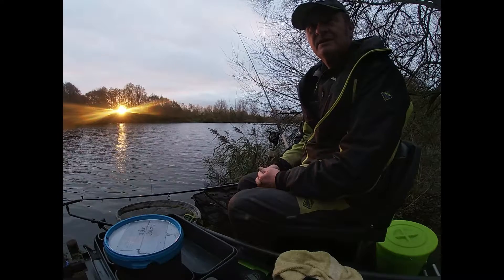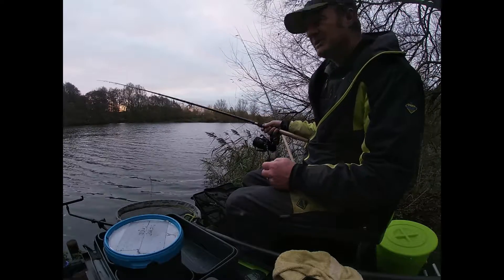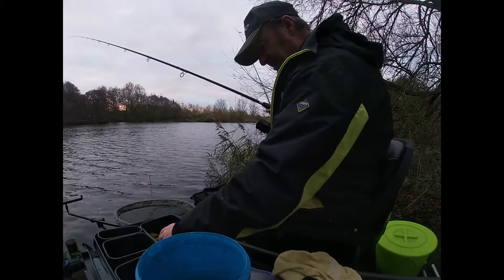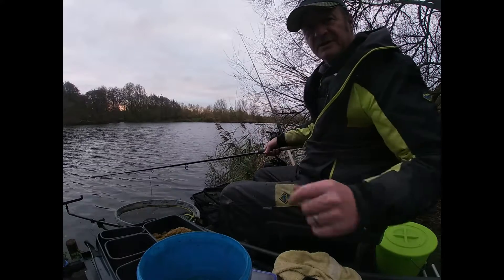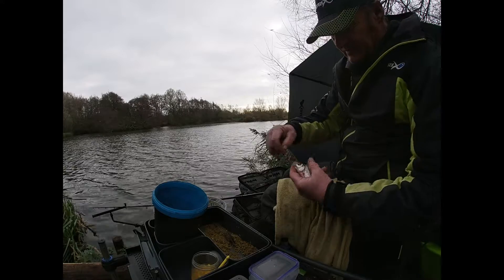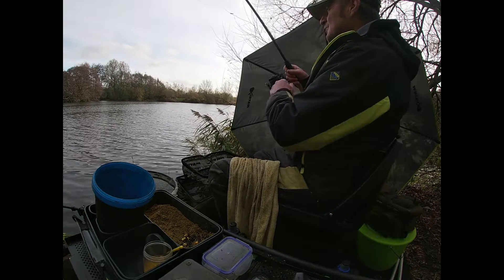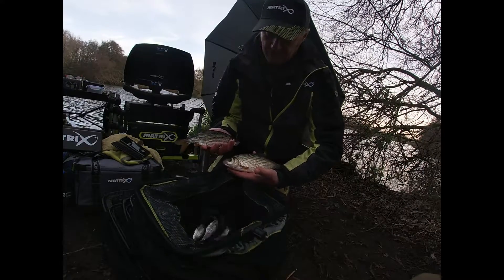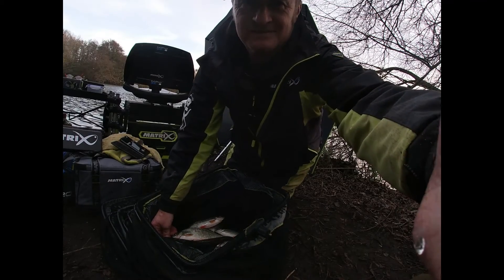suffolk water park big lake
The big lake suffolk water park, IP8 4JS, feeder fishing, feeder fishing the big lake suffolk water park, had a nice load of roach today no bream but haY ho well worth the trip, roach on a feeder, roach on a feeder,